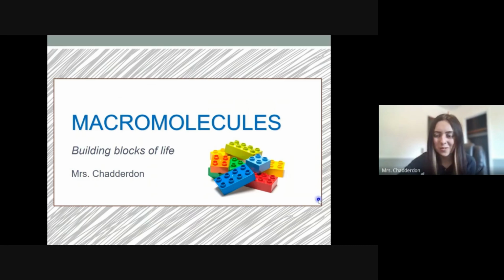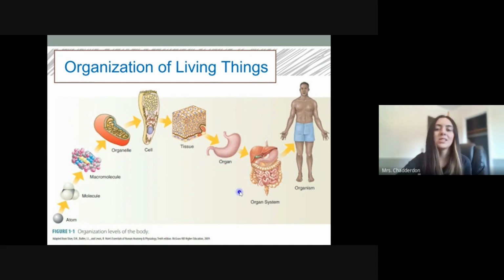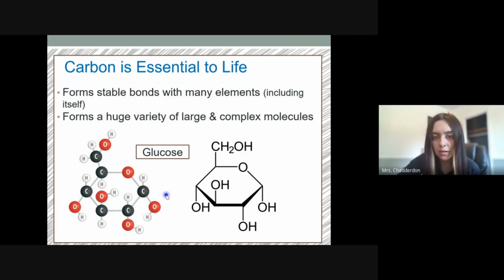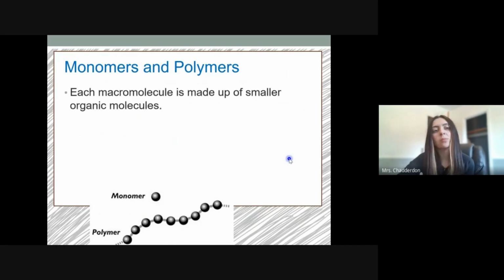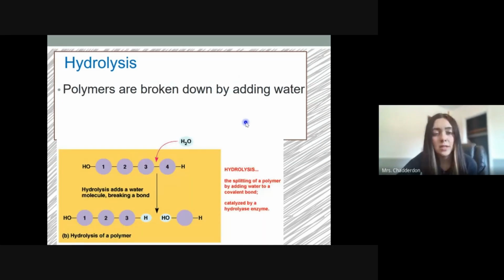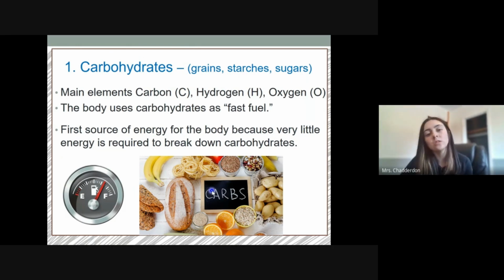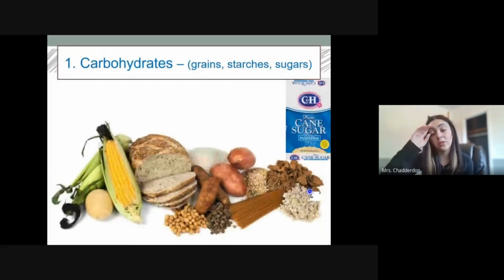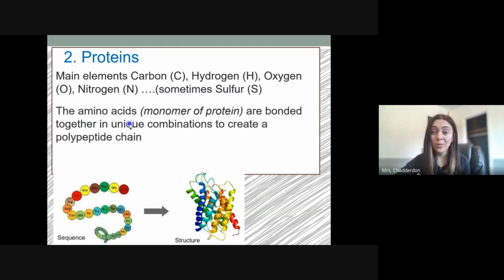Macromolecule Video Notes Part 1